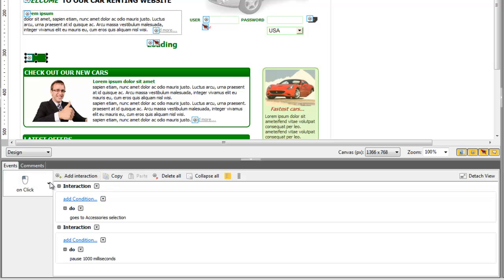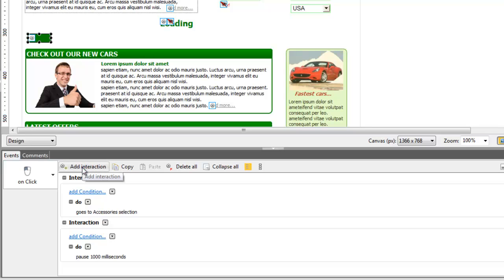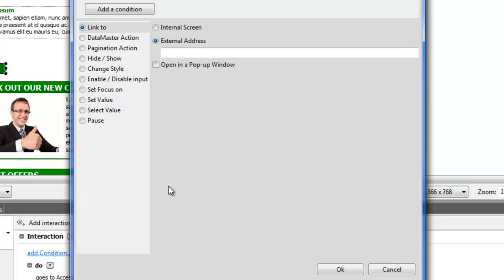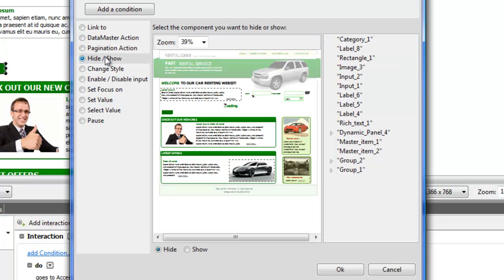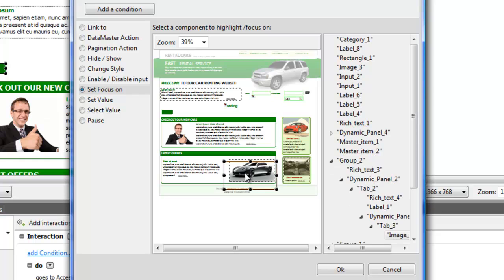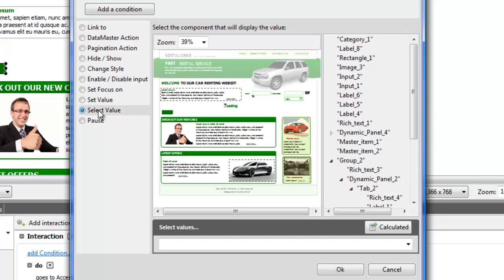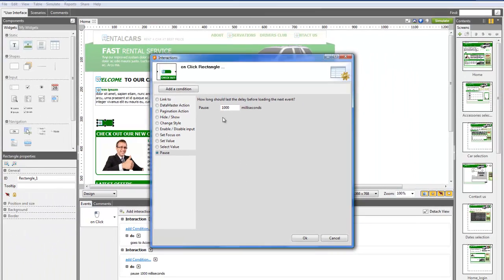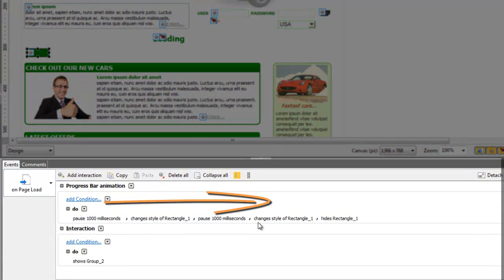Web prototype tutorial: Rich Interactions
In Justinmind Prototyper, you define events through the Events tab located next to Properties. To create one, first establish what action the user should trigger and what it will be.